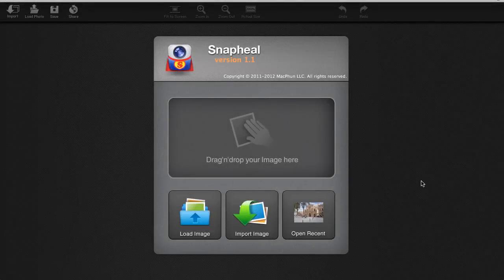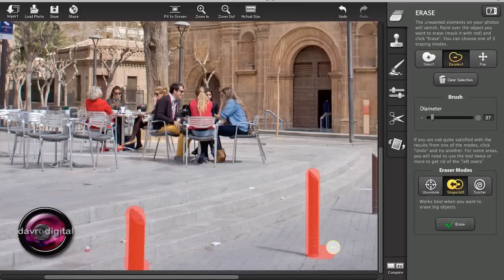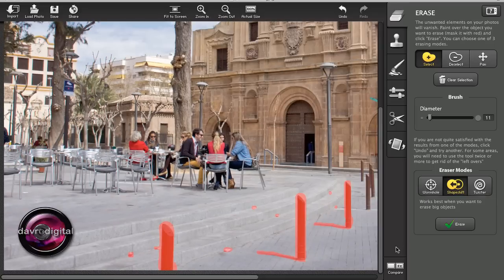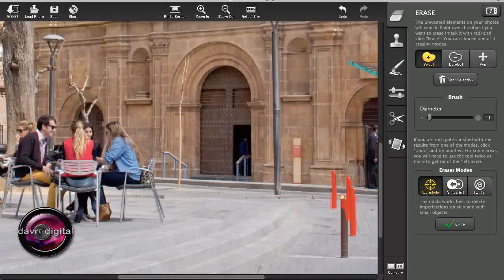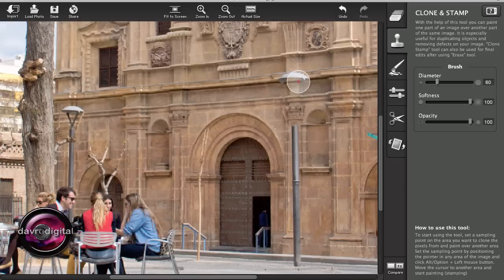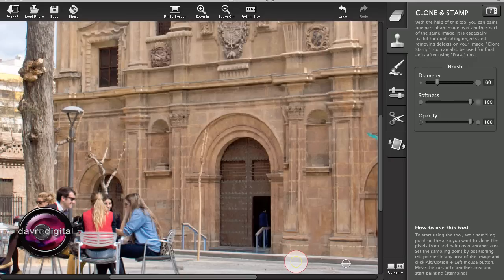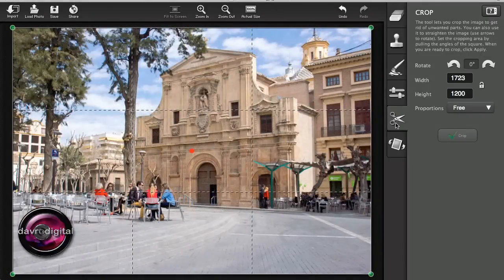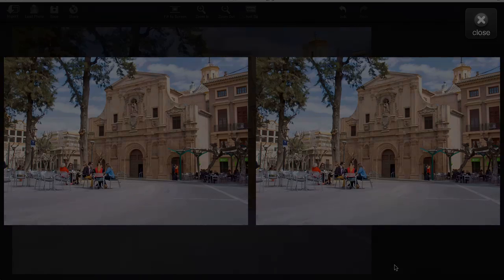Quick overview of Snapheal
Overview of using Snapheal to remove unwanted items from an image. This app is ideal if you have an older version of Photoshop or don't have any imaging software.